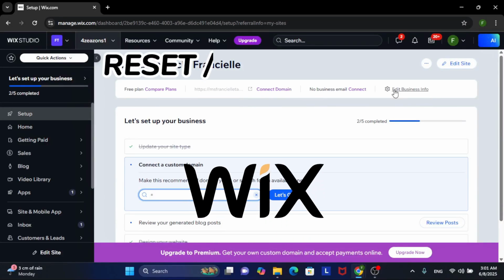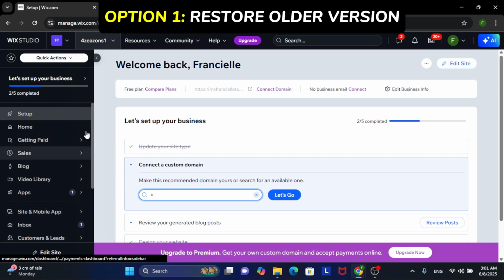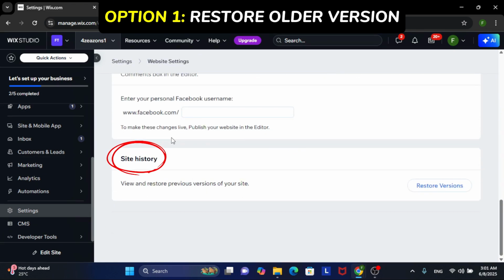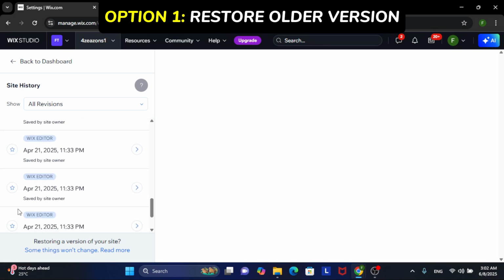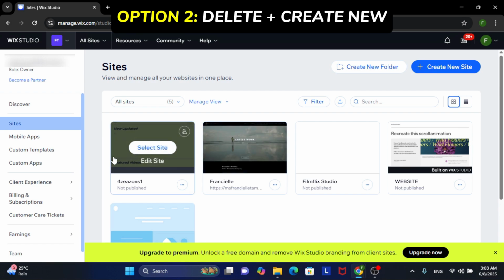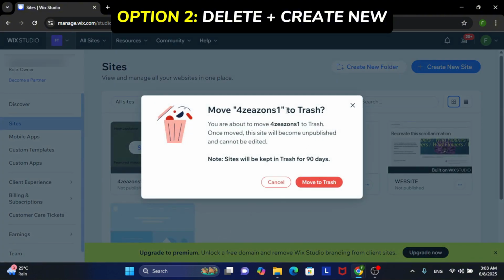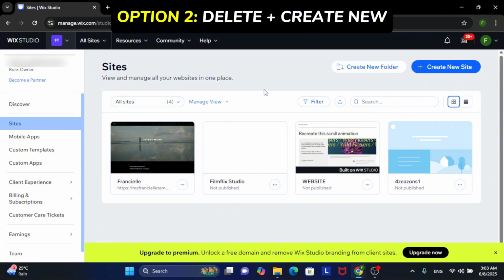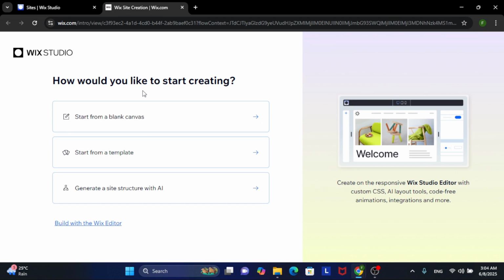How To Reset Your WIX Website To Start From Zero Again | Restore Older WIX Website Version ✔️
Learn how to reset your WIX website to start from zero again or restore an older version of your site with this easy step-by-step guide.
Perfect for beginners or anyone wanting to undo changes and get a fresh start or restore to a previous website version.